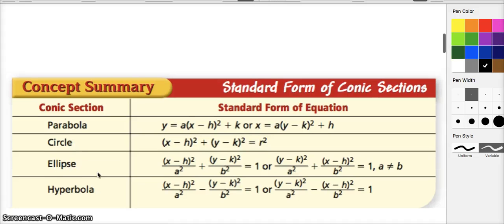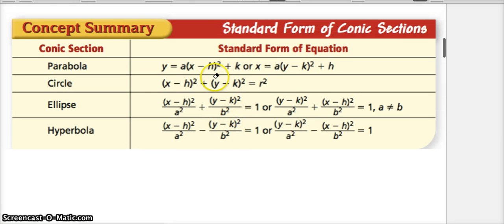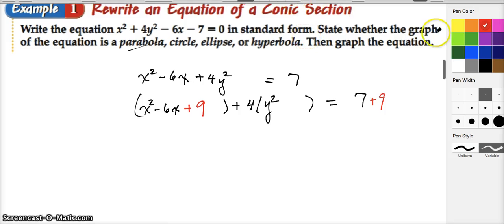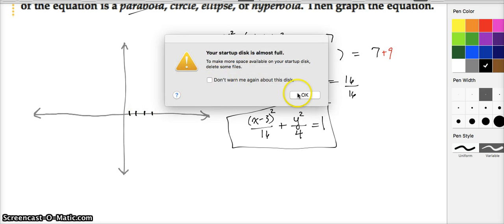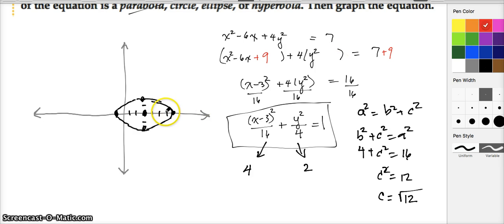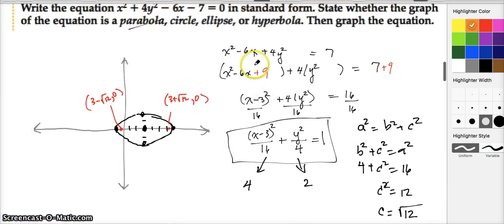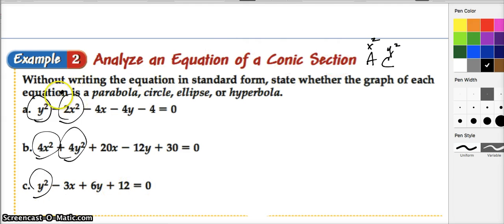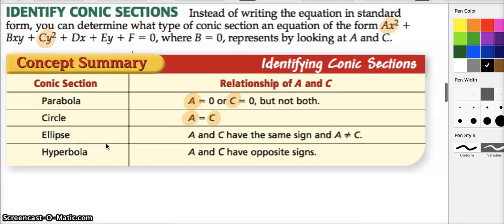A2 8 6